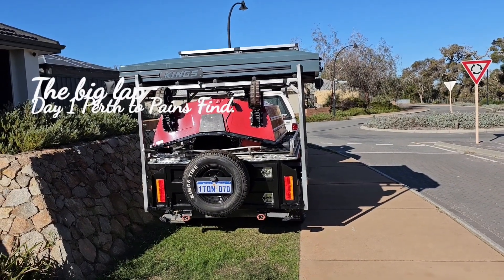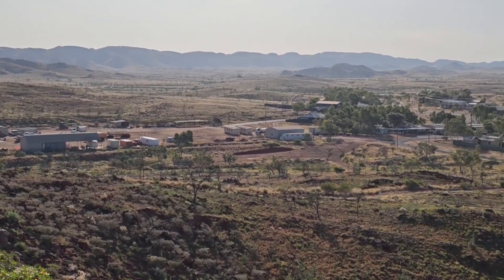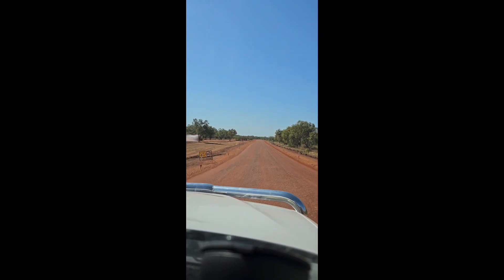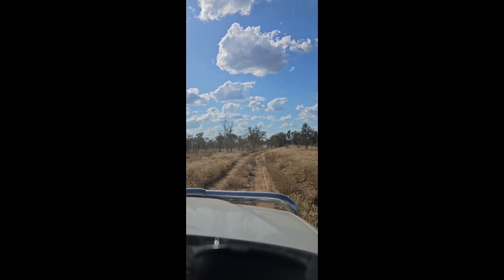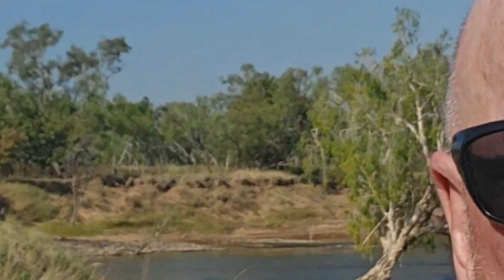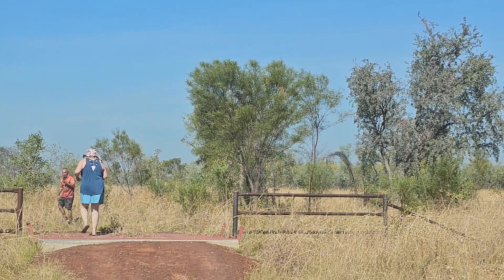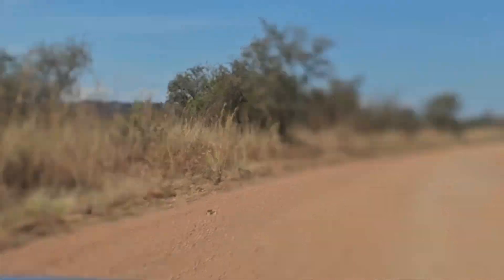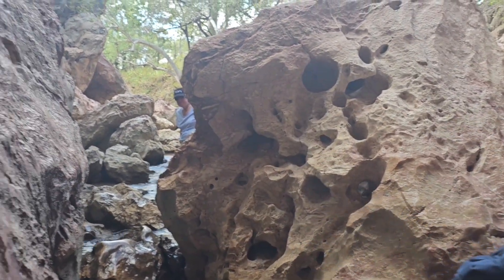The Big Lap. episode 1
Today, we finally set off on our adventures to travel around Australia. for the first part of our trip, we travel with my parents, brother, and a very good mate. in this episode, we leave Perth and make our way to Tunnel Creek, stopping at Pains Find, Mt Robinson, and Dooleena Gorge.